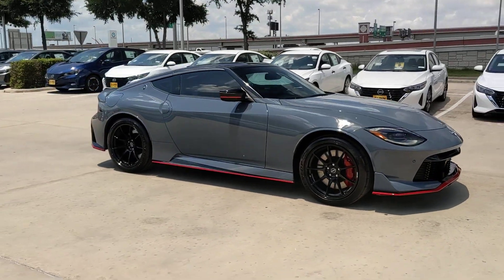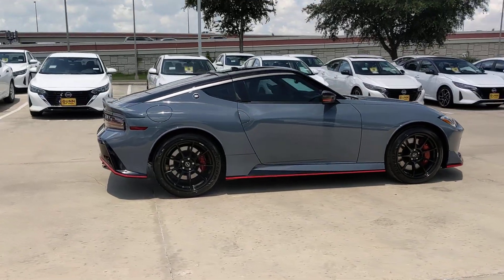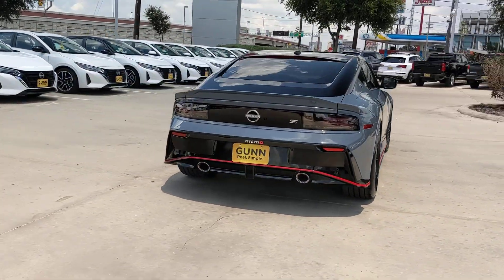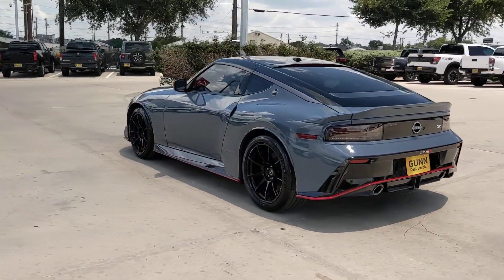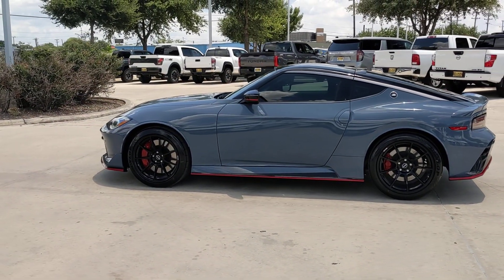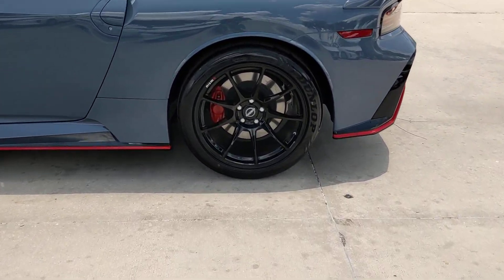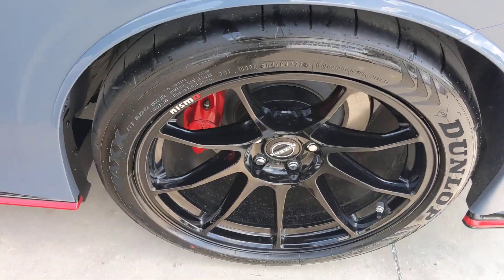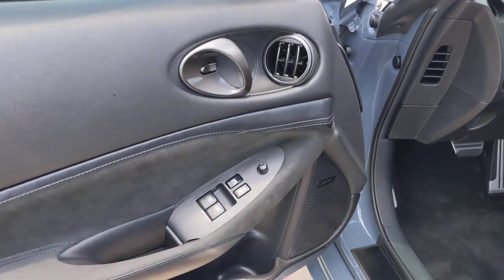2024 Nissan Z NISMO San Antonio, Austin, Houston, New Braunfels, Helotes TX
New 2024 Nissan Z NISMO available at gunnnissan located in 12838 San Pedro, San Antonio, TX, 78216.
Stock#: N241002 - VIN#: JN1BZ4CH9RM363140

You'll have love at first sight with the   2024  Nissan Z. Here's analluring Nissan Z, the surprisingly accessible sportscar that thrills enthusiasts with athletic performance while also offering modern refinement, every-day comfort, and a suite of desirable safety and infotainment features.  The following are some of this vehicles highlighted options: Intelligent Auto on/off High Beams, Pre-Collision System, Lane Departure Warning, Navigation System, Keyless Entry, Premium Sound System, Satellite Radio, Keyless Start, Back-Up Camera, Heated Mirrors. Exhilarating performance meets every-day comfort in this talented Z. See for yourself when you take it out for a test drive. Our professional staff looks forward to giving you excellent service!